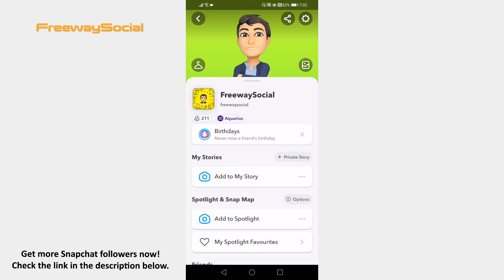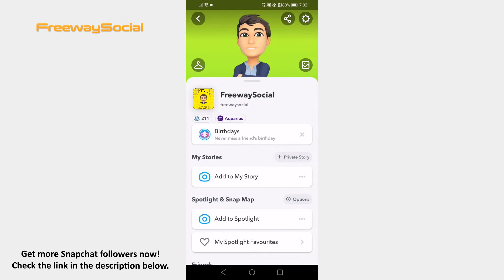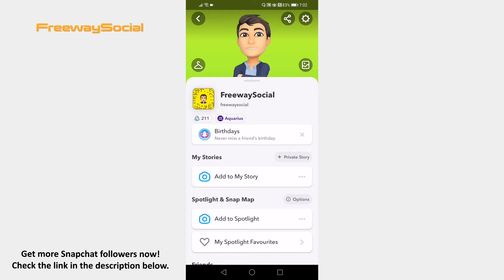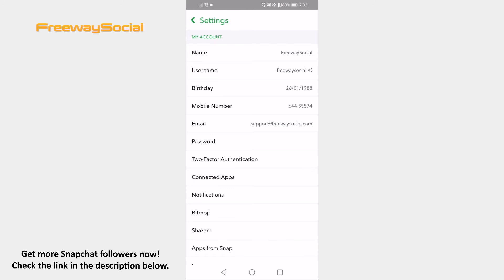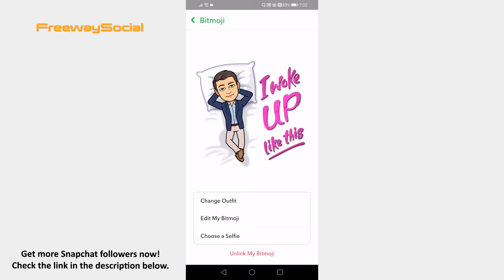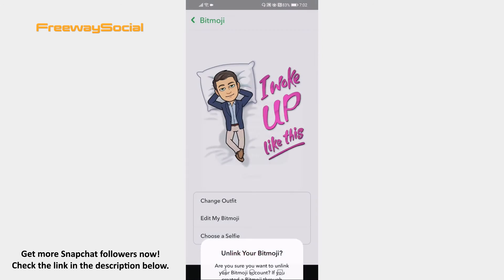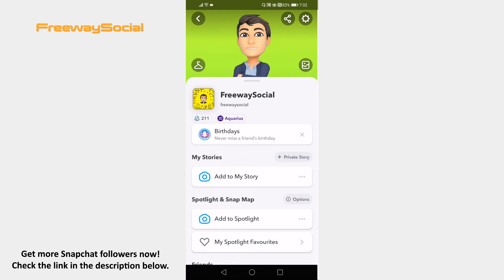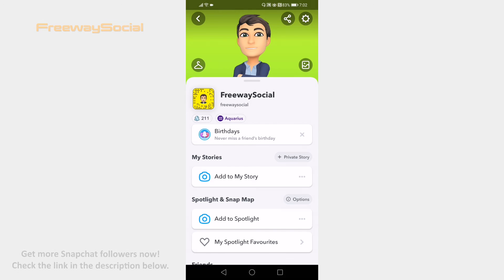How To Remove Snapchat Bitmoji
In this video I am going to show you how to remove Snapchat Bitmoji.

Follow these steps and you will learn how it’s done:

1. Open Snapchat app on your mobile and make sure to login to your Snapchat account.
2. Tap on the “Gear” icon at the upper right corner.
3. Click on “Bitmoji” from this menu.
4. Select “Unlink my Bitmoji”.
5. Click on “Unlink” button and your Bitmoji will be removed.

I hope this guide was helpful and you were able to remove Snapchat Bitmoji. Don’t forget to like this video and visit us